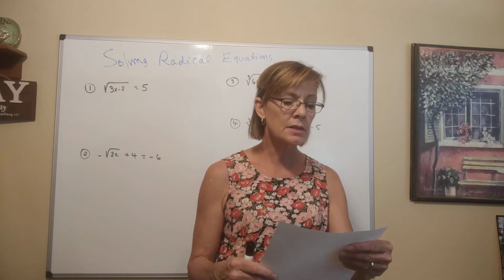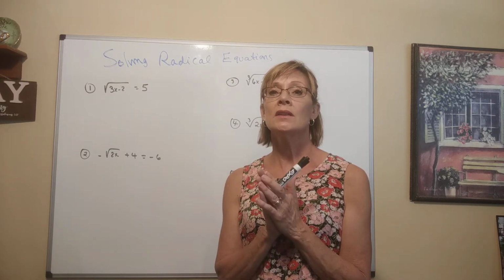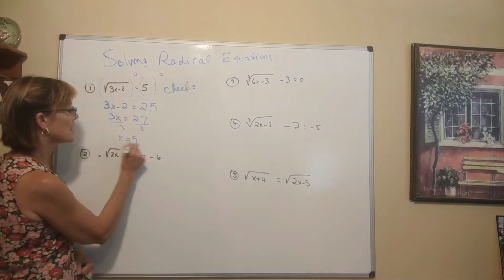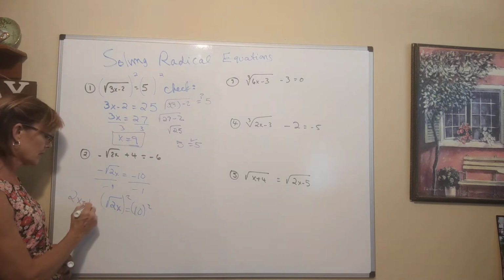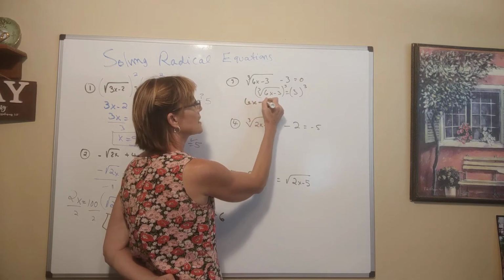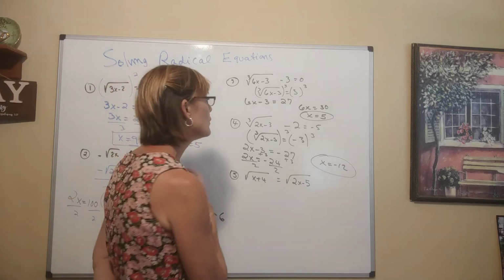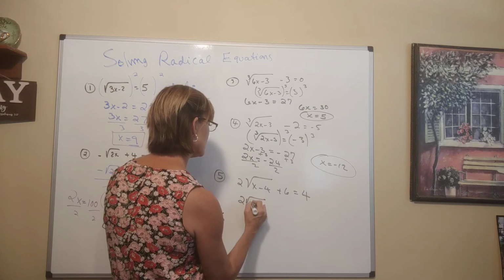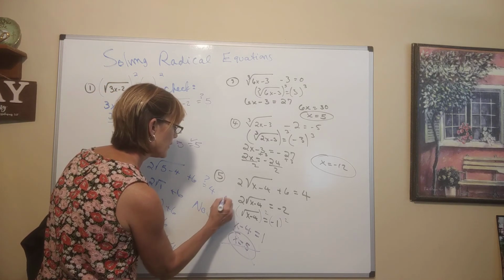Solving Radical Equations